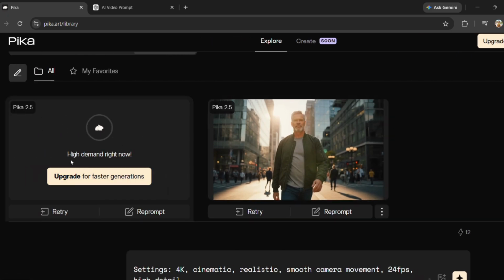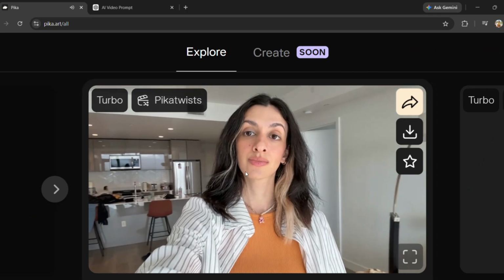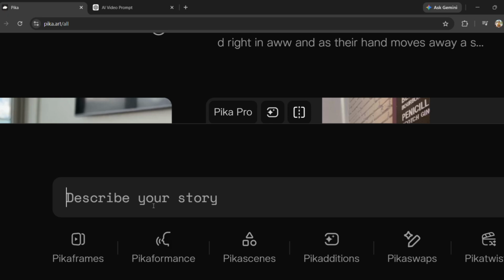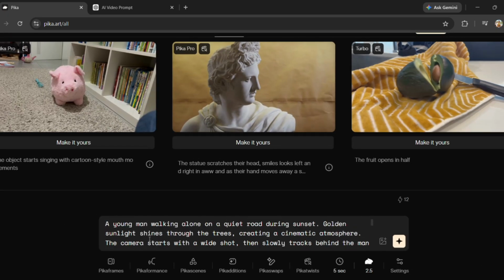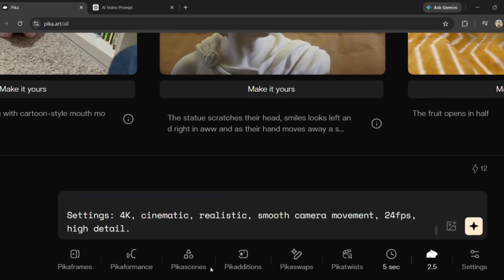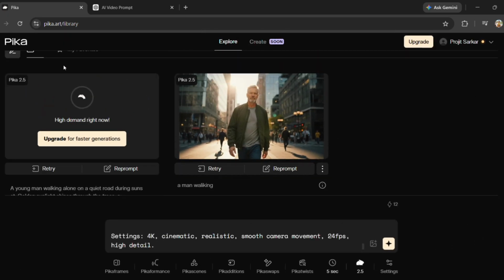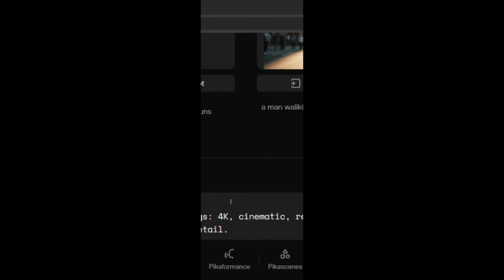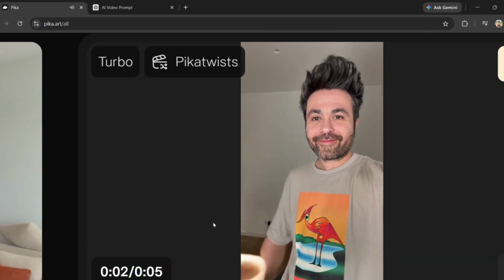how to create ai video using pika labs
Want to create stunning AI videos without any editing experience? In this video, I’ll show you how to create AI videos using Pika Labs step by step. Whether you're a beginner, content creator, YouTuber, marketer, or AI enthusiast, this tutorial will help you generate professional-quality videos in minutes using AI.

Pika Labs is one of the most powerful AI video generators available today. With simple text prompts, image-to-video features, and advanced AI effects, you can create cinematic videos, animations, social media content, YouTube Shorts, and much more.

In this tutorial, you will learn:

✅ How to sign up for Pika Labs
✅ How to create AI videos from text prompts
✅ How to convert images into videos with AI
✅ Best prompt writing tips for better results
✅ How to generate cinematic AI animations
✅ How to download and share your AI videos
✅ Free and paid features of Pika Labs

Pika Labs makes AI video creation easy and accessible for everyone. You don't need expensive software or professional editing skills. Just enter a prompt, customize your settings, and let AI generate amazing videos automatically.

If you want to create AI-powered content for YouTube, Instagram Reels, TikTok, Facebook, marketing campaigns, or personal projects, this guide will help you get started quickly.